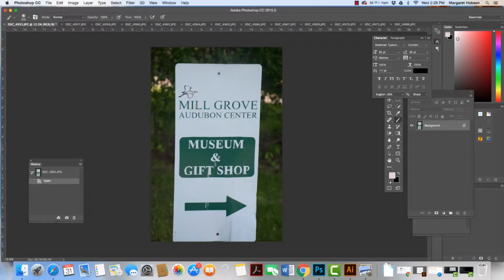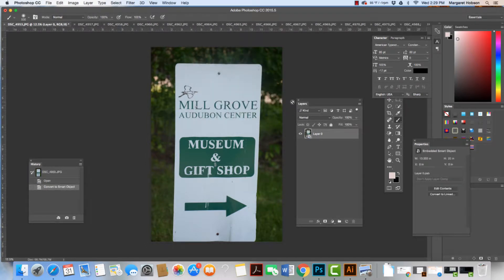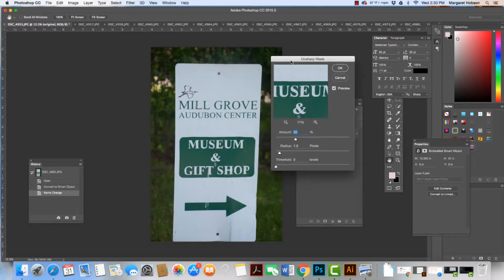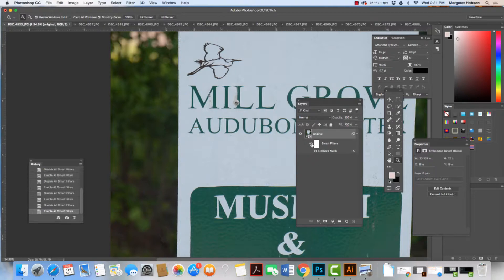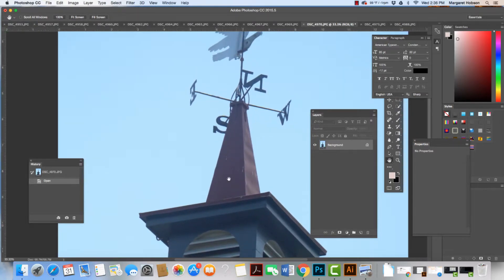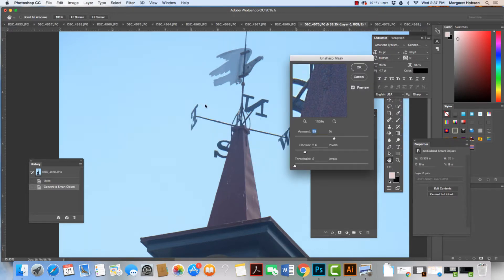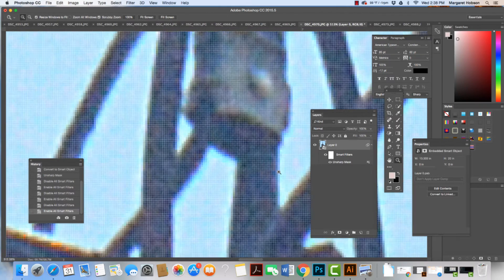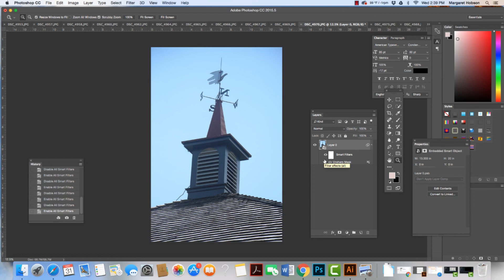Sharpening your Photos in Photoshop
In this video I will show you how to work with the Sharpen filter in Photoshop to create clearer images.